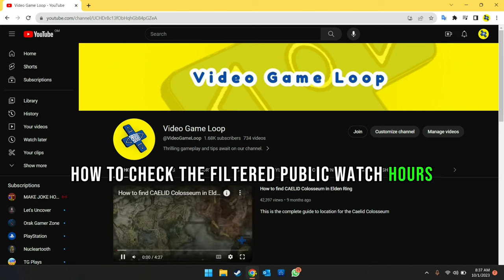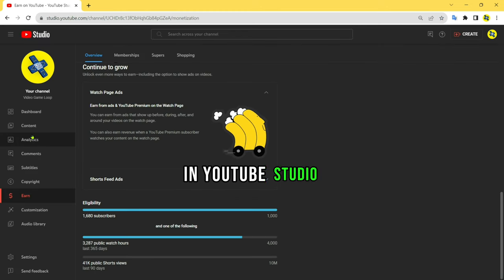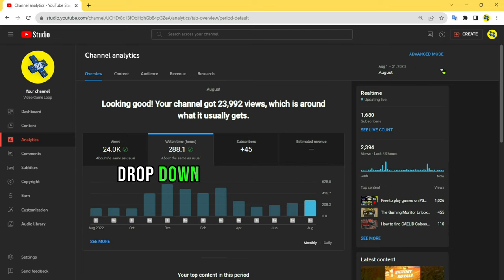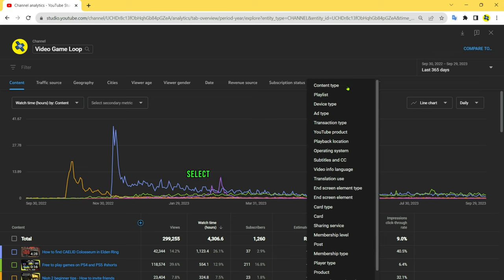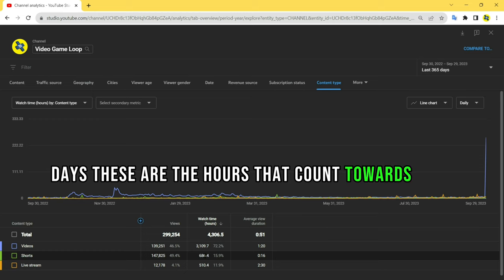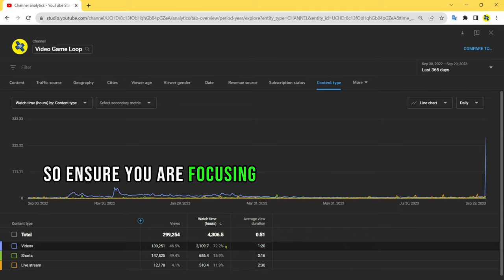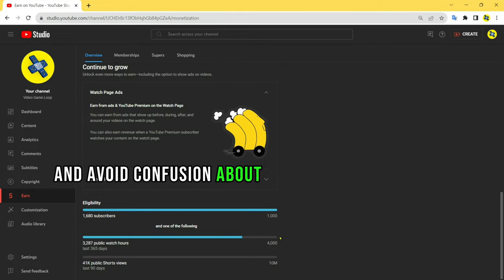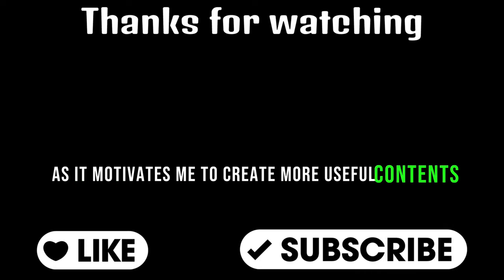How to Check watch hours for youtube Partner Program - Watch hours not update in monetization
In this video you will see how to filter YouTube public watch hours for Partner Program eligibility, track accumulated hours through YouTube Studio analytics and meet the requirements.